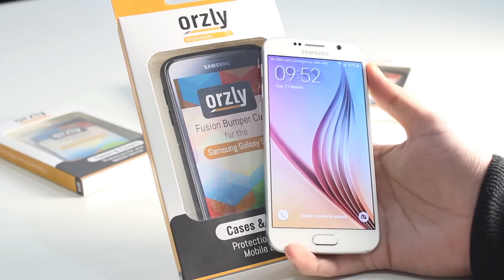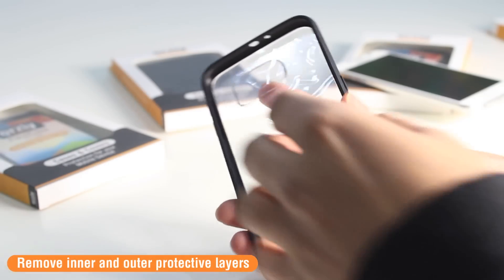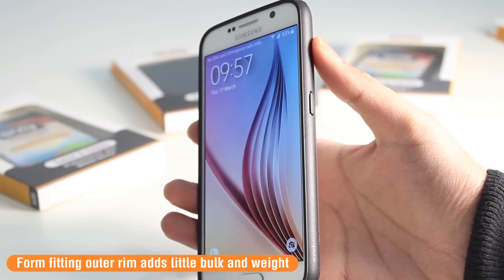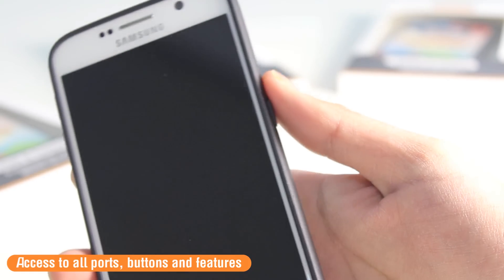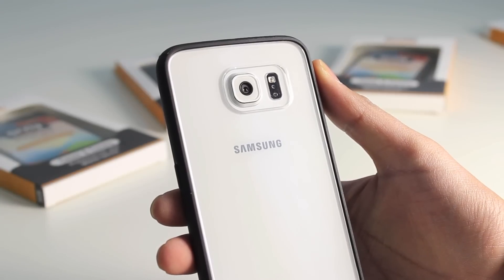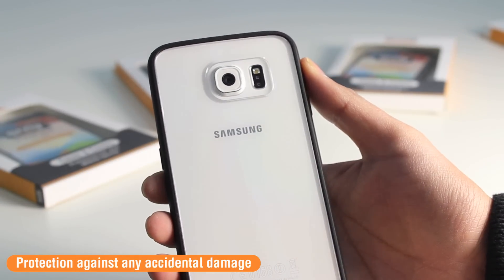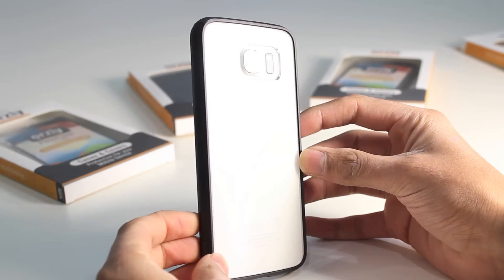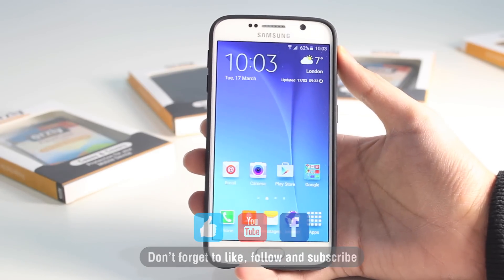Orzly Fusion Bumper Case for the Samsung Galaxy S6 - Hands on review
Hi Everyone,

In this video we'll be taking a look at the Orzly Fusion Bumper Case for the Samsung Galaxy S6.

The Fusion bumper case is a stylish and protective case for your device. Made from a fusion of two materials, a protective polyurethane outer rim and a polycarbonate crystal back, the case offers the perfect blend of protection and style to your device.